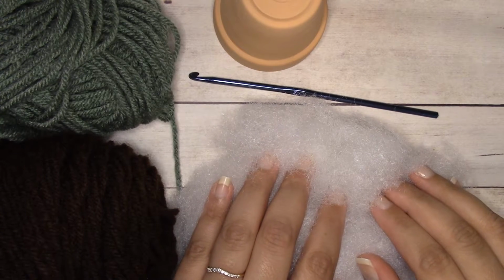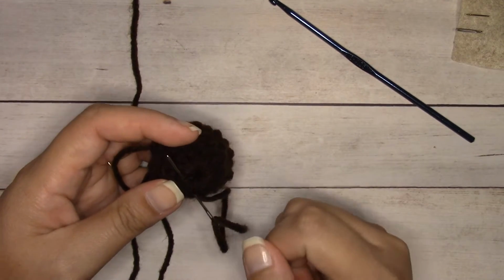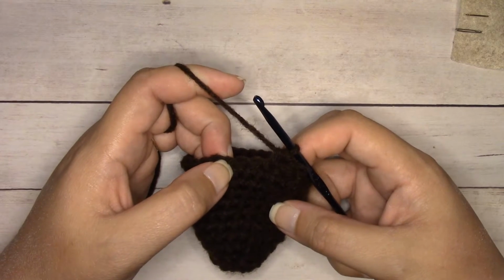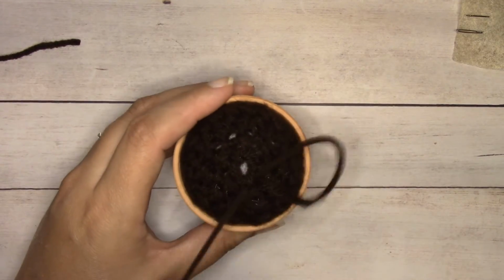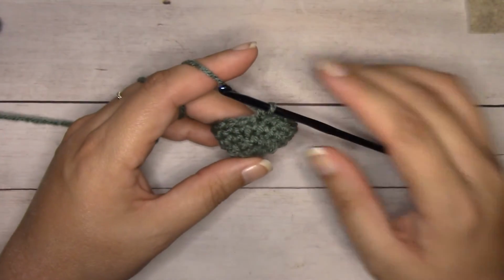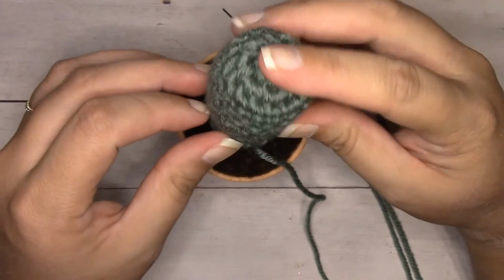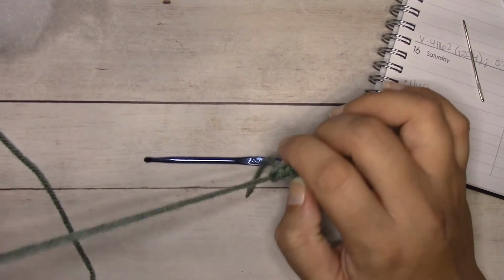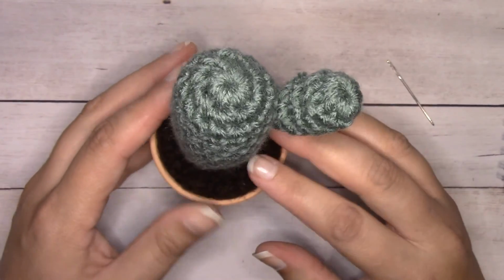How to Crochet: Saguaro Cactus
Such an adorable, modern little Saguaro Cactus in a terracotta pot. Easy to customize with as many or as little arms too!

You'll need a small amount of worsted weight yarn - I used Red Heart Super Saver in Light Sage and Coffee,  a G6/4.25mm crochet hook, tapestry needle, stuffing and a 2.5" diameter terracotta pot (I found mine at Dollar Tree in a 3 pack).

Yarn Alternatives: Bernat Super Value, Caron One Pound

or Etsy